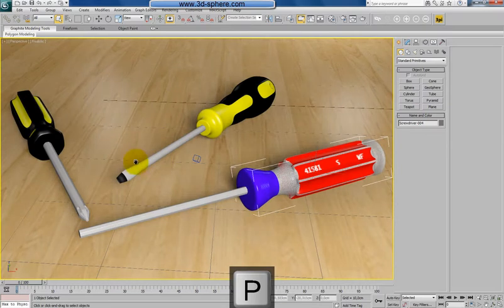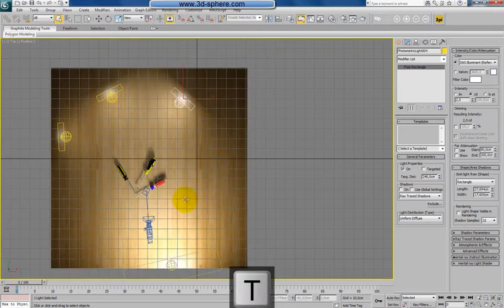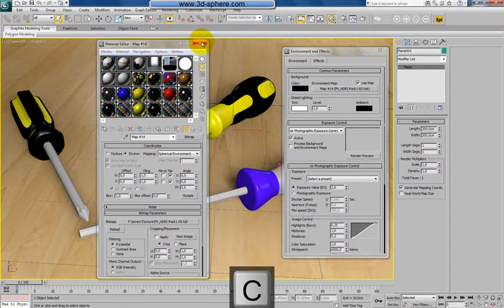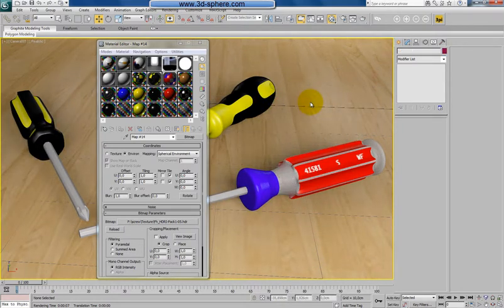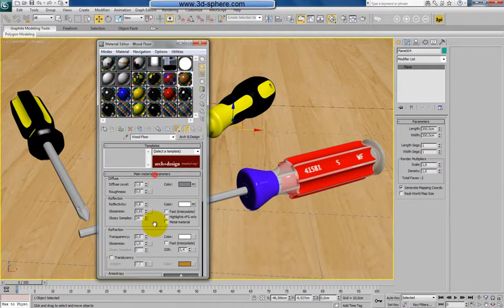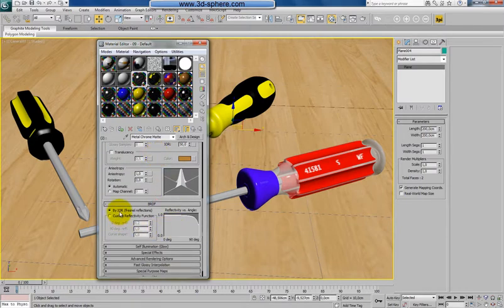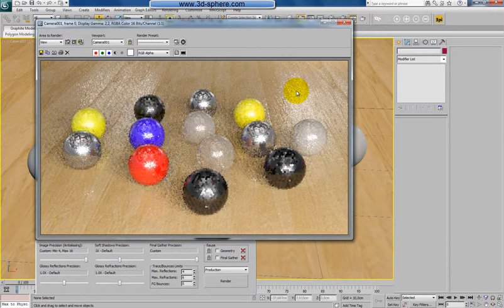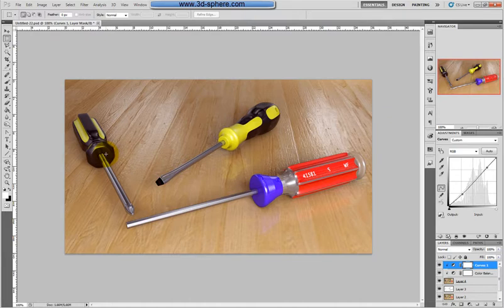Modelling different screwdrivers using 3ds Max - Part 3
Screwdrivers belong between the objects which are used daily in our life and could be called common. In this tutorial  I decided to model three different types of screwdrivers where every single one has a different handle and a different tip. The objects are quite simple but they are ideal for modelling practice. At first we will place our reference images inside 3ds Max and prepare the environment for modelling. For proper rendering we will change the units with which we are working from generic one to centimetres. By all three screwdrivers we will start our modelling process from a primitive which will serve as a starting piece. In our case and because all screwdrivers have a cylindrical shape, our starting primitive is a simple cylinder with a small amount of sides. The small amount of sides will allows us to properly control the screwdriver shape and his details. After fitting our primitive on our reference image we will convert the object to „editable poly" and start using the editable-poly technique for modelling all details on our screwdriver. Using the functions such as loop, connect, extrude, bevel and similar we will achieve a smooth and identical model as on our reference images. Because our model is modelled from a cylinder with small amount of sides, at the end we will use a smoothing modifier to smooth our model.

Step by step we will model all three screwdrivers using similar technique as used for the first one. For materials we will use the 3D-Sphere  material library which you can download from the menu on the right side at 3D-Sphere and apply materials to our model. For rendering I will use Photometric Lights and MentalRay for realistic looking result. At the end together with the final render we will render also an Ambient & Occlusion map and do some postproduction in Photoshop. You can watch the tutorial below and if you have any questions, just write us.

Admin3D